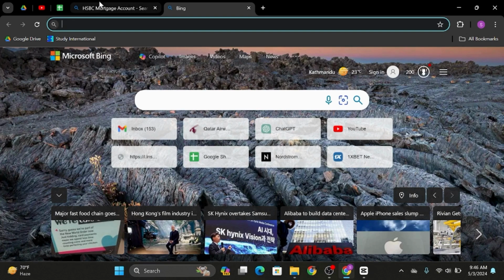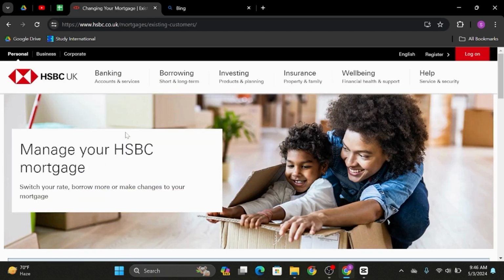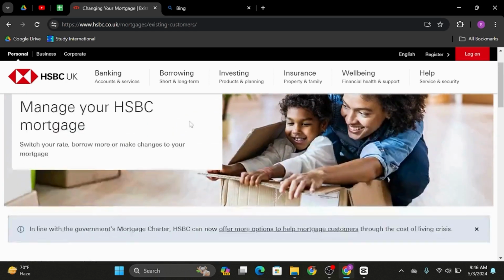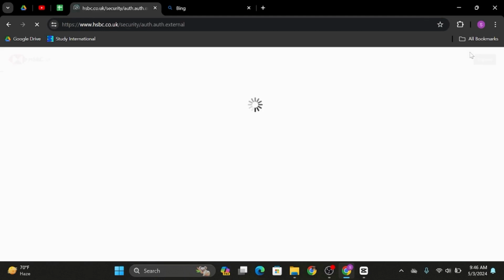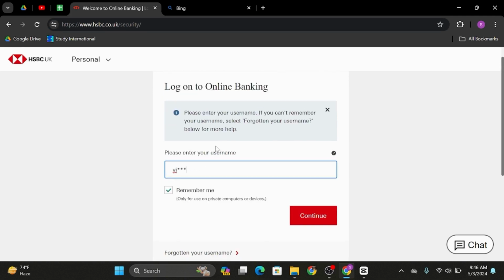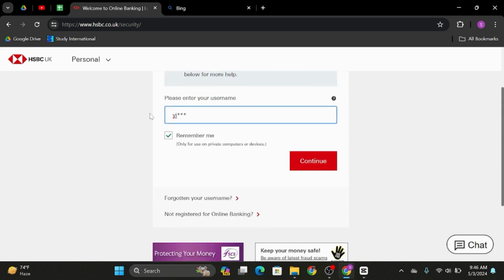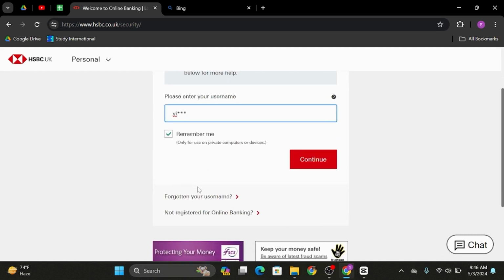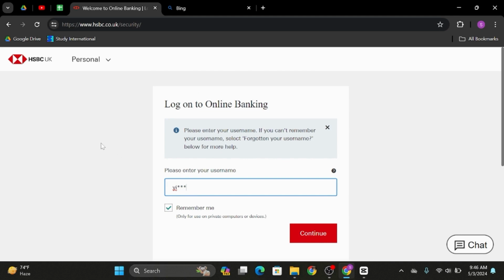hsbc mortgage login | How to Login HSBC Mortgage Account (2024)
Discover how to easily login to your HSBC Mortgage account with this comprehensive guide. Whether you're a first-time user or just need a refresher, this video will cover all the steps necessary to access your mortgage details securely and quickly from your computer or mobile device.

What you'll learn in this video:
- Step-by-step instructions on accessing your HSBC Mortgage account
- Tips for managing your account settings and preferences
- Solutions to common login issues you might encounter

Logging into your HSBC Mortgage account allows you to manage payments, view your loan balance, and update your personal information at your convenience.

Key Topics Covered:
- HSBC Mortgage login process
- Troubleshooting common login problems
- Enhancing security for your HSBC online account

Your feedback is valuable as we continue to provide helpful financial tutorials.